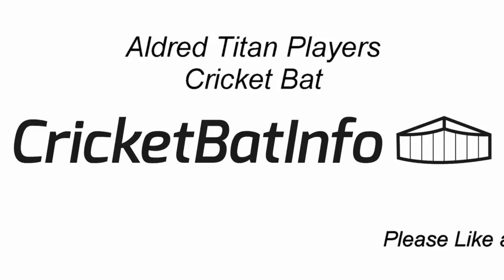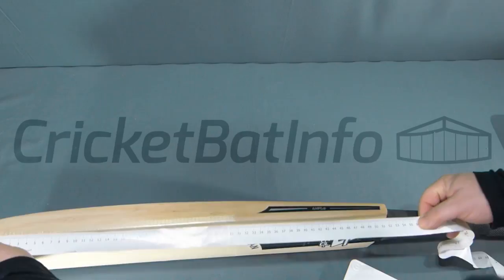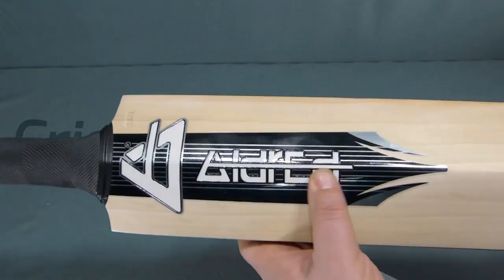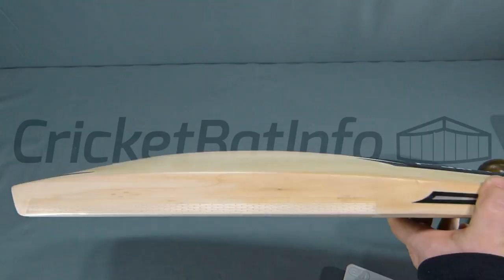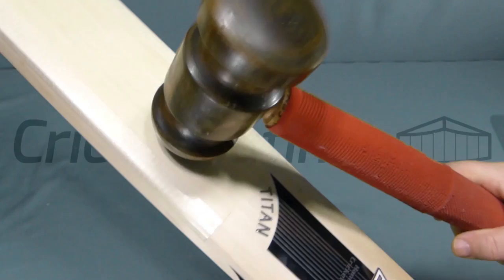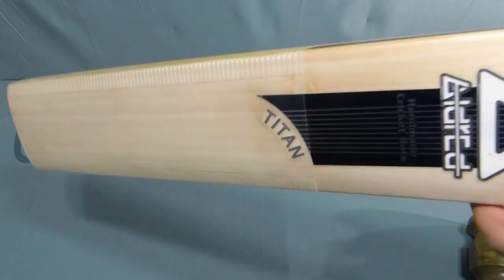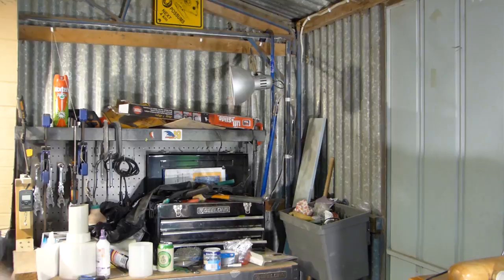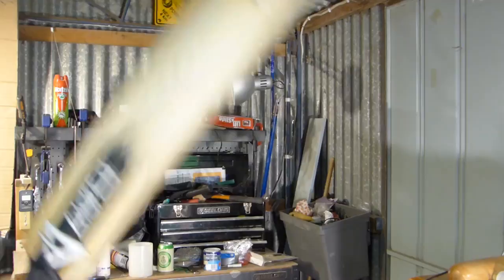Powerful T20 Short Blade- Aldred Titan Players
Many thanks for the 100 likes on the last video.

This bat was sent over by Joshua from London. It a custom Aldred Titan with a 520 mm long blade and a long thick handle to make it Short Handle length (851 mm). It pickups up well for a medium weight bat feeling 1-2 ounce lighter than the scale weight of 2 Lbs 12.5 oz. Many thanks to Joshua for following and enjoying CricketBatInfo so much he has provided me this bat. Champ!

Marc